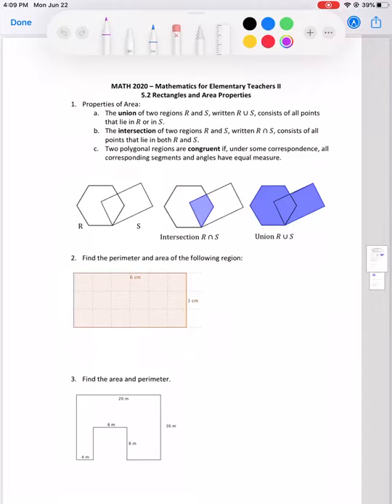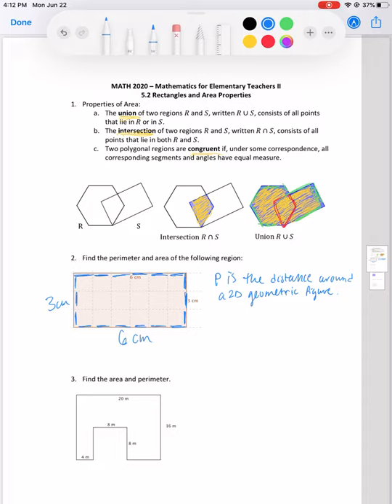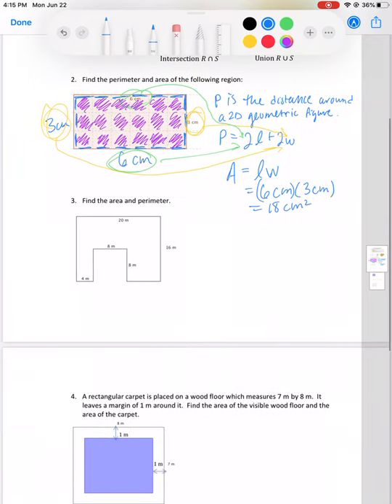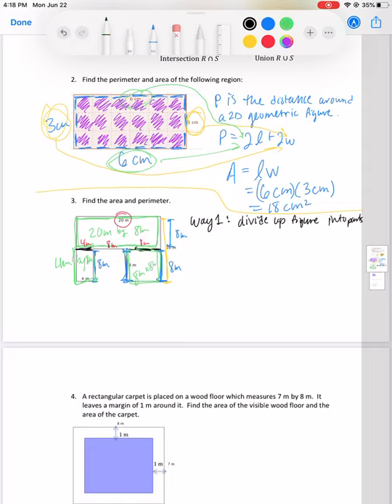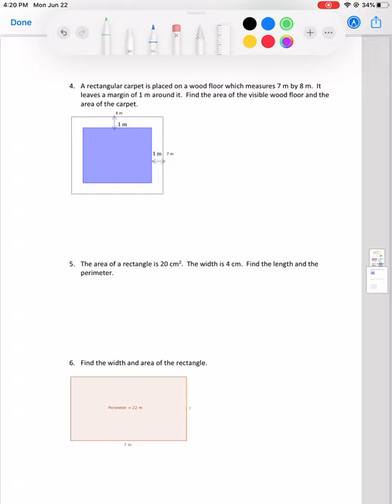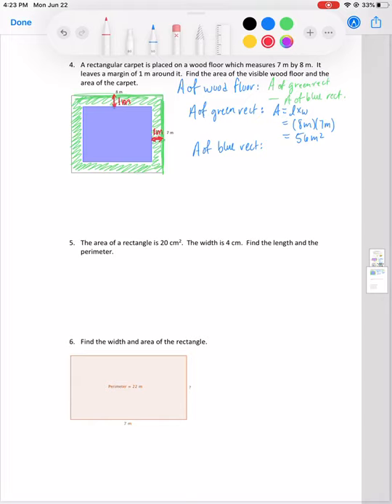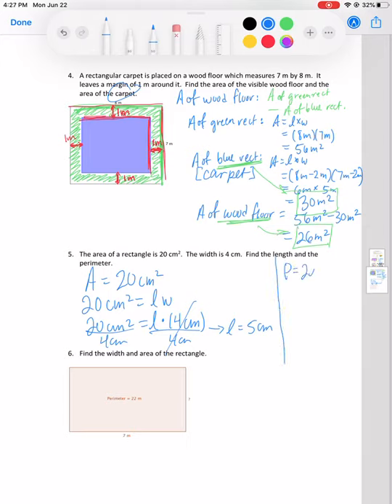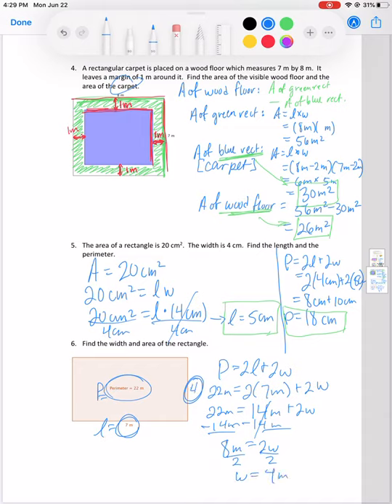MATH 2020 Section 5.2 Video 2--Area and Perimeter Exercises